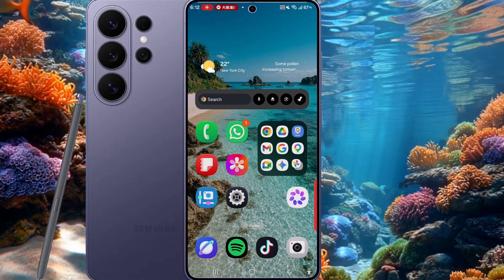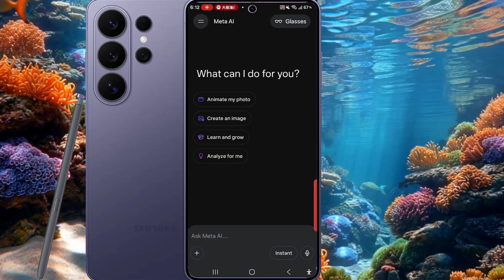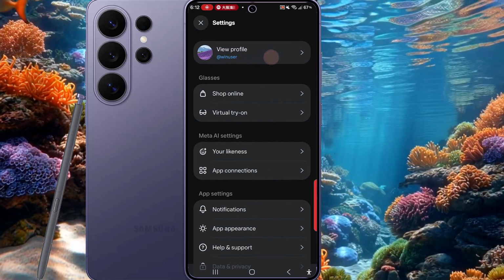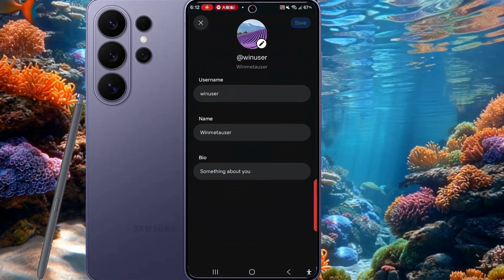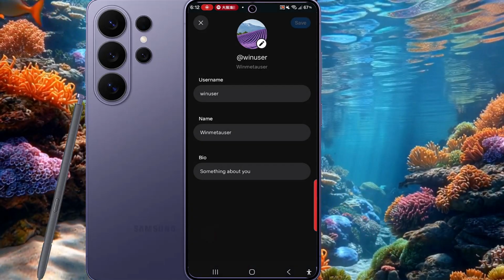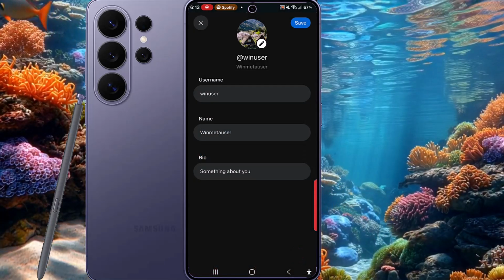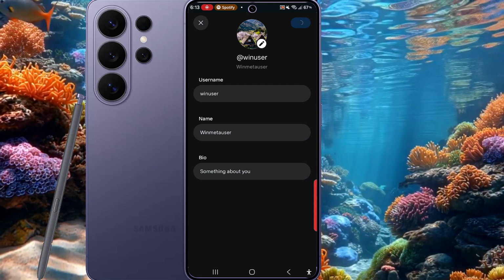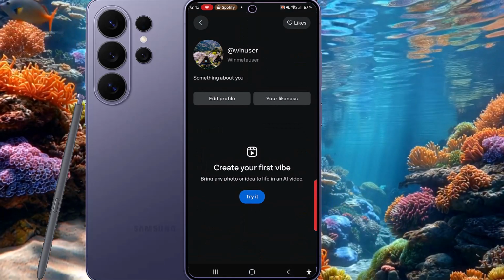Samsung Galaxy S26 Ultra: How to Change Profile Picture in Meta AI from Gallery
In this video, I’ll show you how to change your profile picture in Meta AI using a photo from your gallery on your Samsung Galaxy S26 Ultra.

Go to View Profile, open Edit Profile, tap the edit icon on your profile picture, and choose “Choose from Library” to select a new image from your gallery.

This is useful for updating your profile photo and making your Meta AI account look more personal and complete.

Perfect for beginners and Android users.